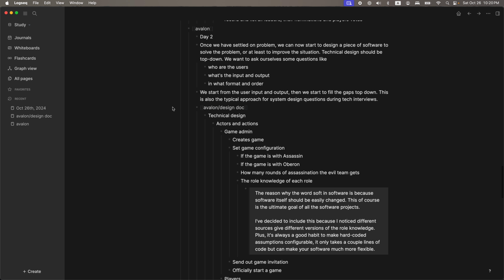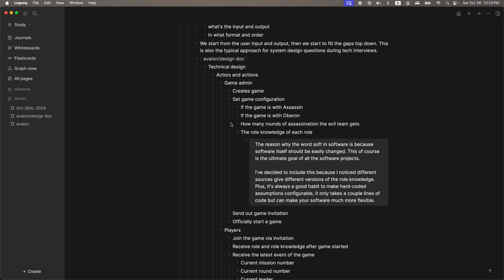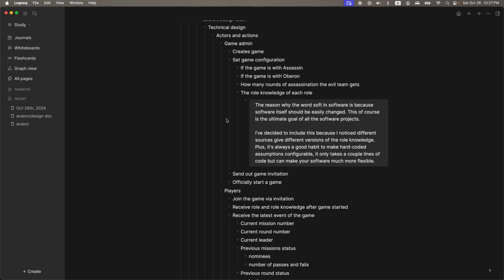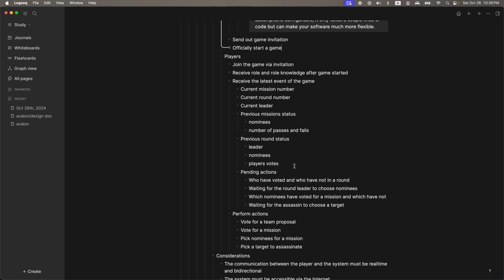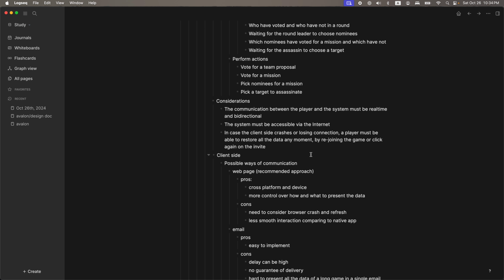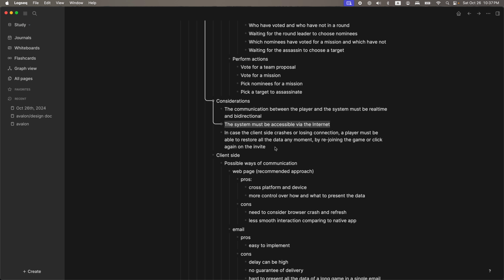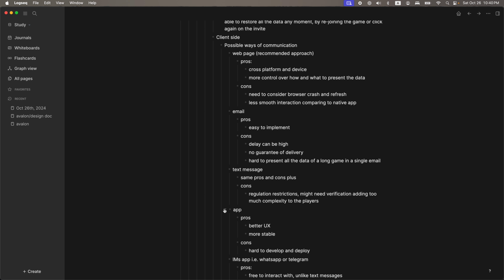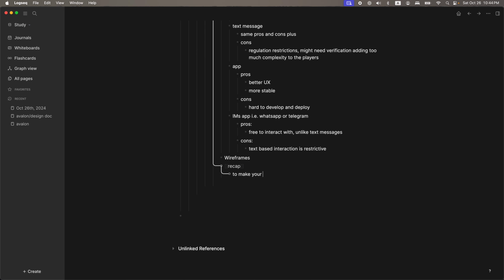Avalon Game Project - Day 2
Project on GitHub: lkuo/Avalon